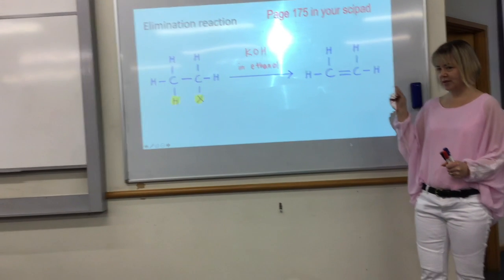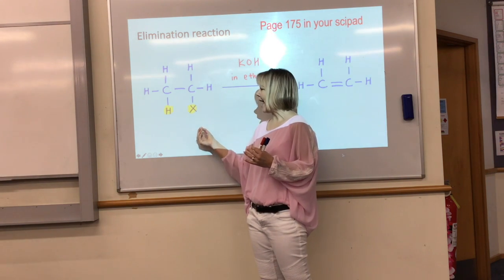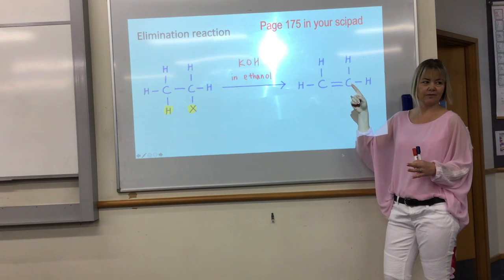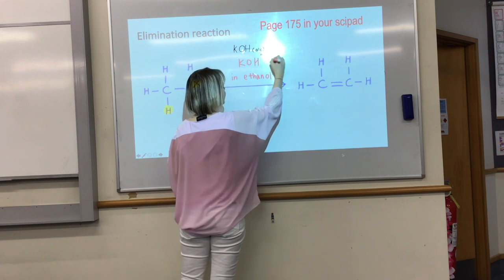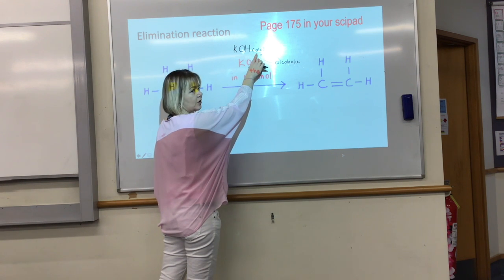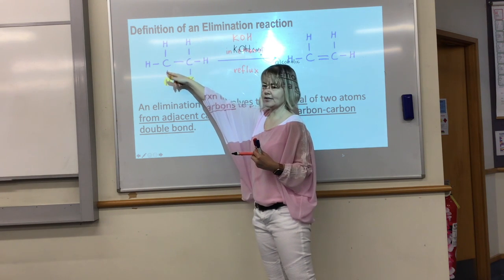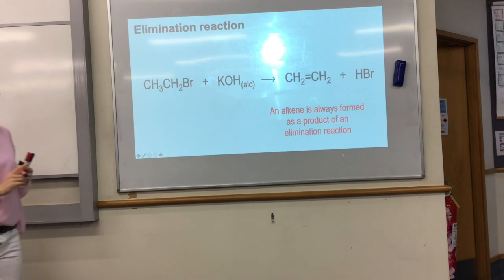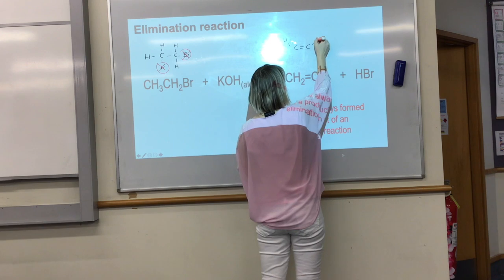Level 2 Organic: Elimination reaction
Elimination reactions